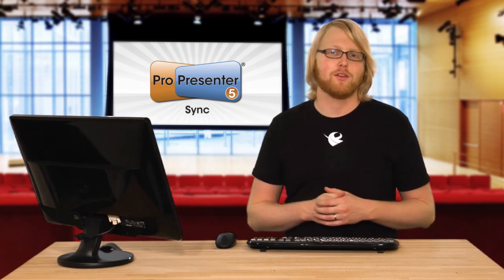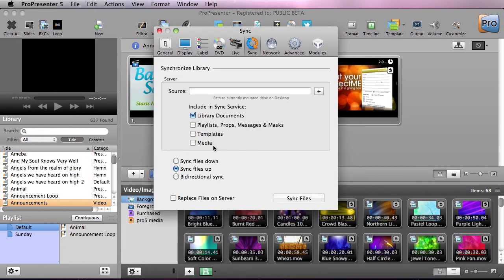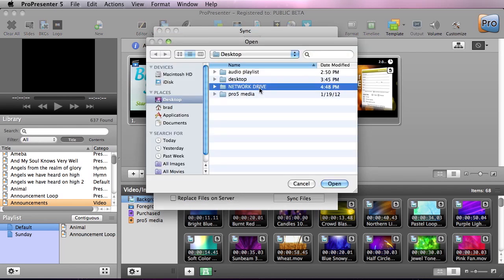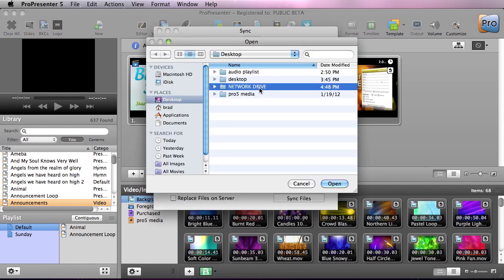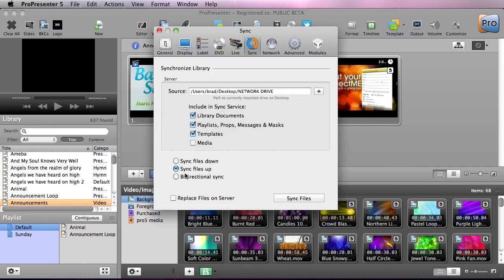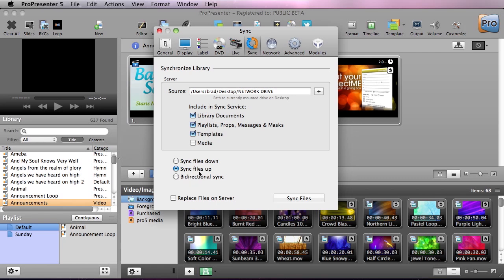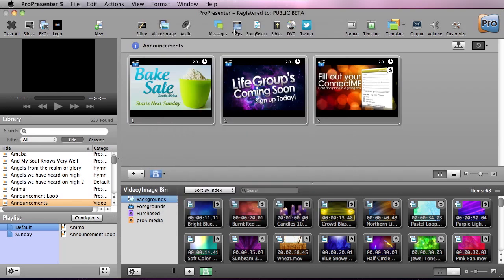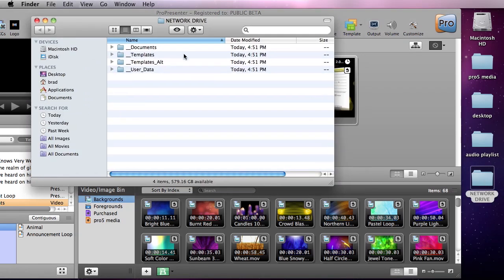ProPresenter 5 - Synchronization Features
This tutorial walks through how to use the Sync features within ProPresenter worship software to keep multiple ProPresenter machines synchronized.